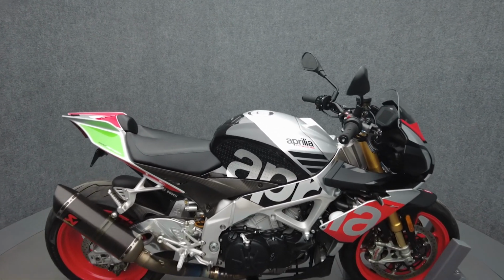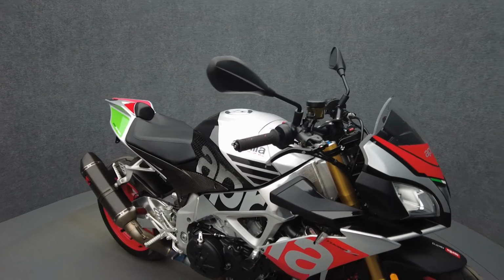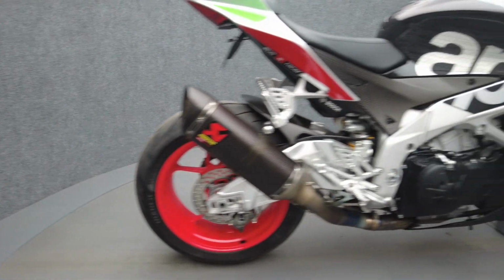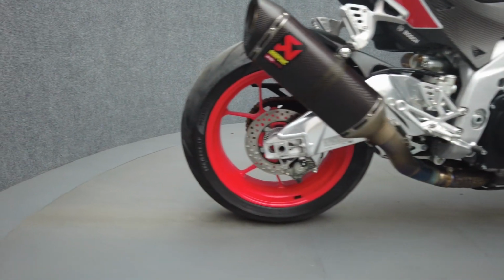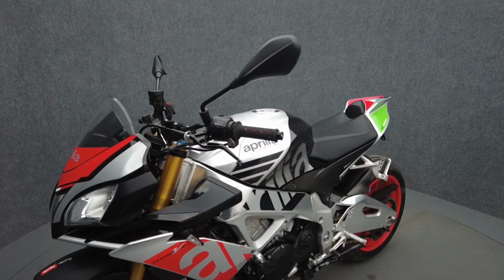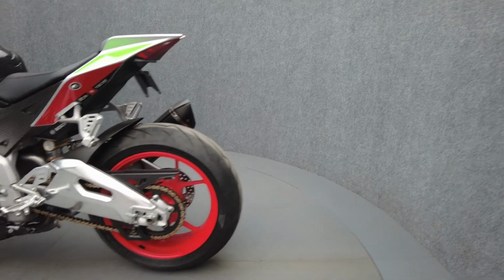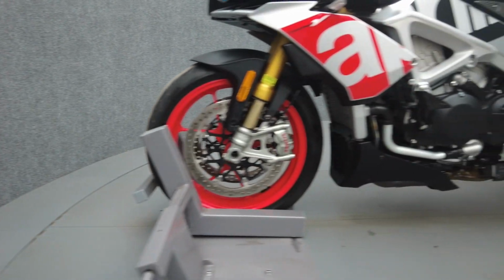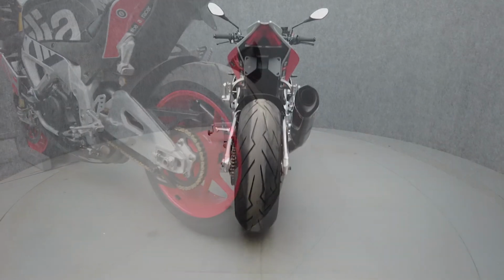2017 APRILIA TUONO V4 1100 RR FACTORY W/ABS - National Powersports Distributors